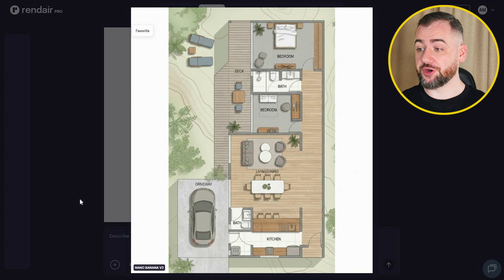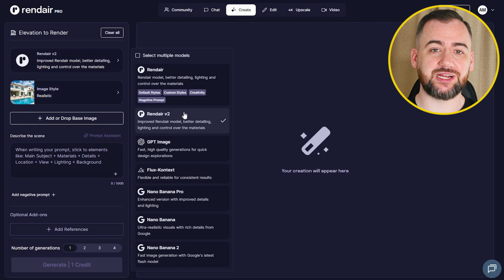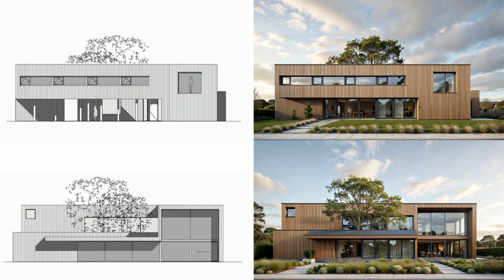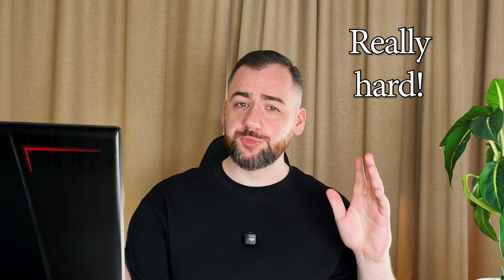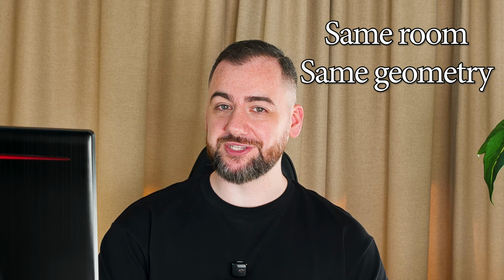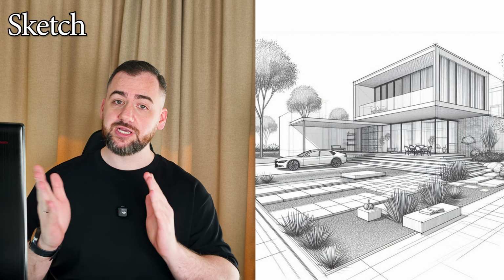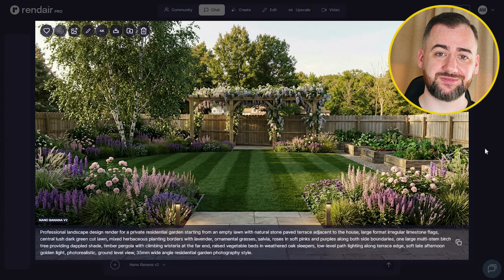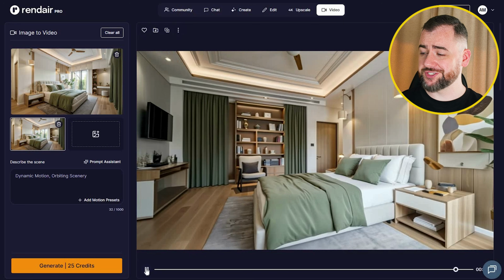I Replaced My ENTIRE Architecture Workflow With ONE AI Tool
Can Rendair AI handle every drawing type architects use?
I tested Rendair AI across floor plans, sections, elevations, sketches, interiors, high-rise exteriors and landscaping - every prompt included so you can copy the workflow directly. Most architects only use AI for one thing. In this video I go much further - chaining outputs together, staging the same bedroom four different ways, and finishing with four orbiting animations to see how the tool holds up in motion.
Follow for more
Timestamps:
0:00 — Intro
0:32 — Floor Plan
1:32 — Coloured Plan
2:17 — Elevation
3:59 — Section
4:45 — Coloured Section
5:17 — Exterior Visual
6:18 — Interior Visual
6:51 — Interior Staging
8:19 — Sketch
9:12 — Landscape
9:55 — Animations
11:47 — Summary
12:27 — Pricing